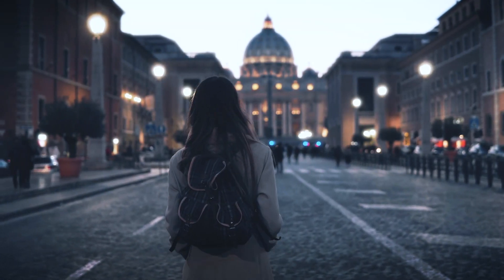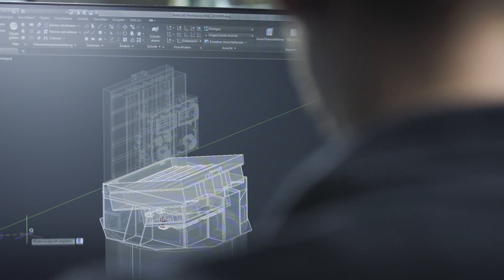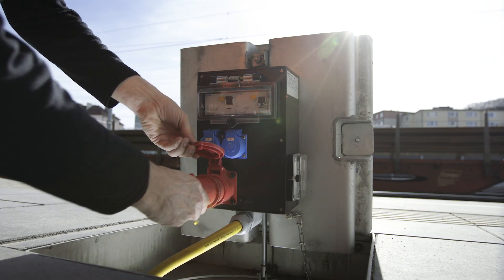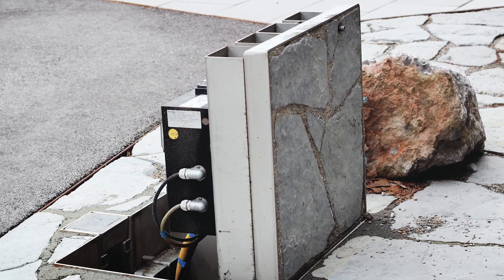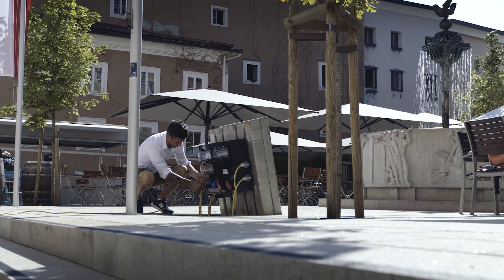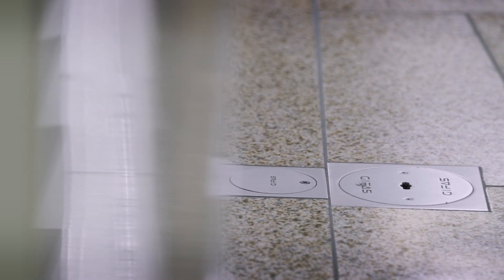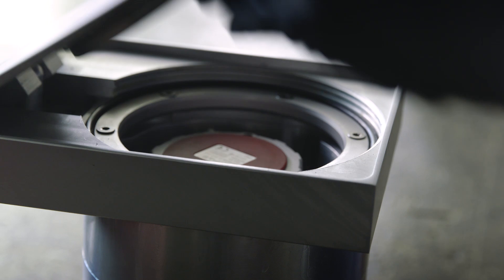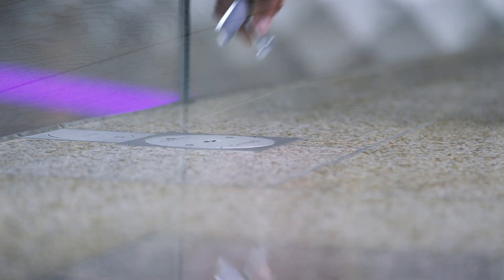Underfloor distributor systems and floor socket outlets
Thanks to our Underfloor distributor system electrical power is now available
everywhere without complicated temporary installations!